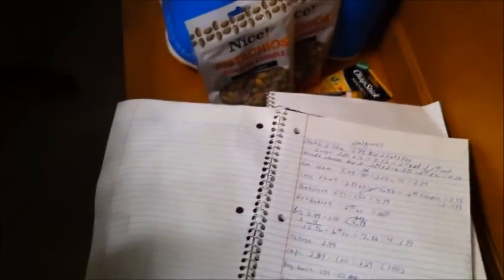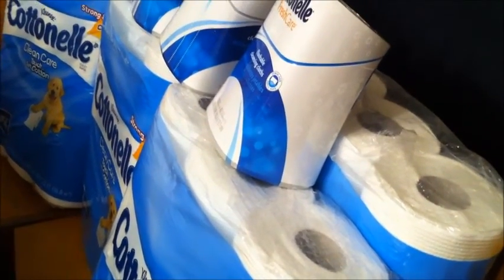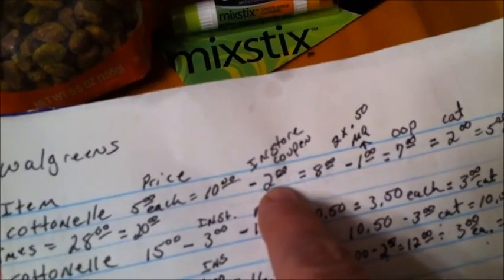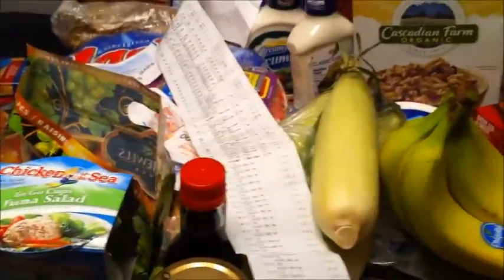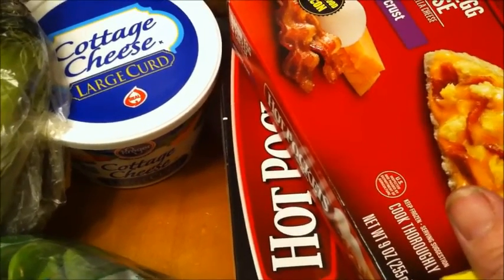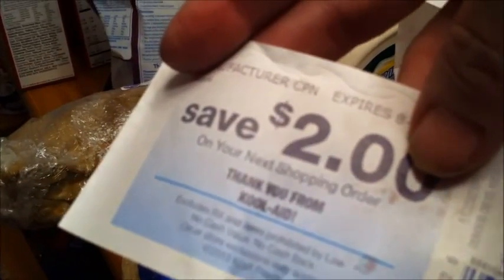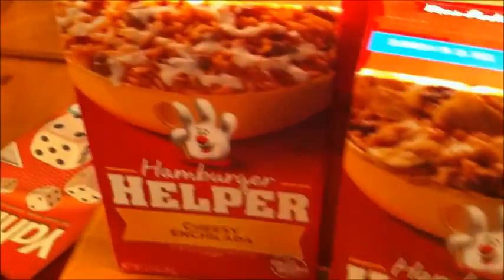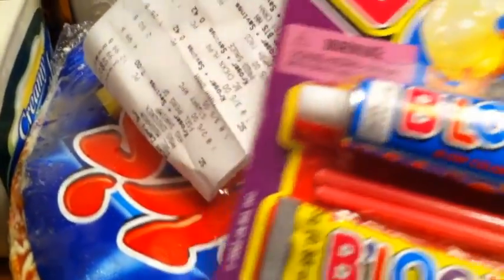couponing at Walgreens and Kroger